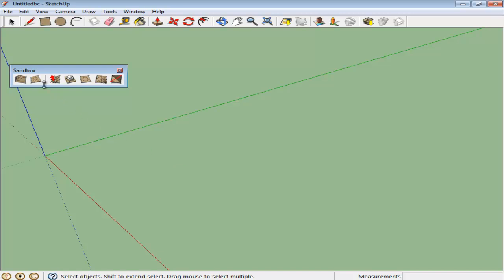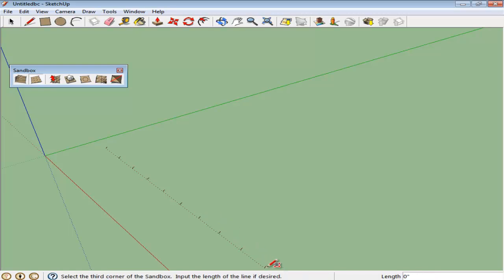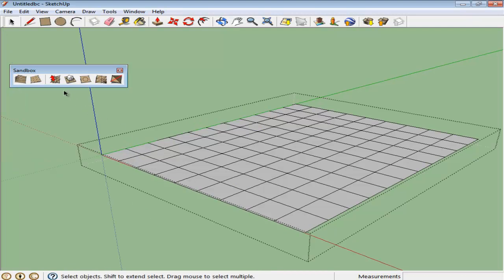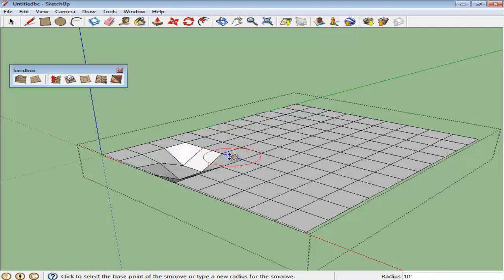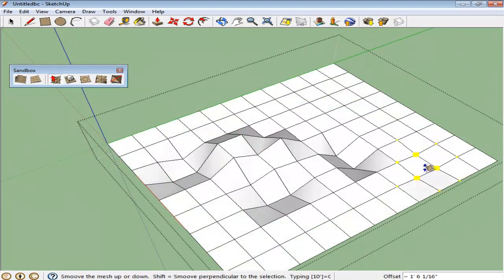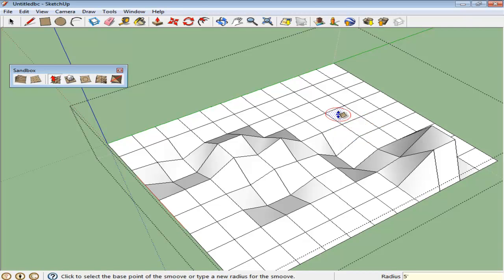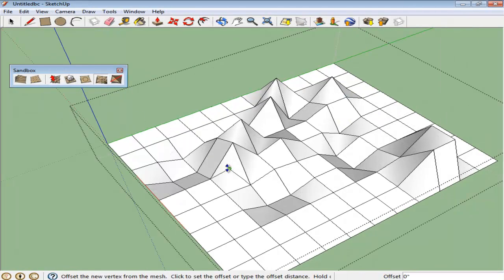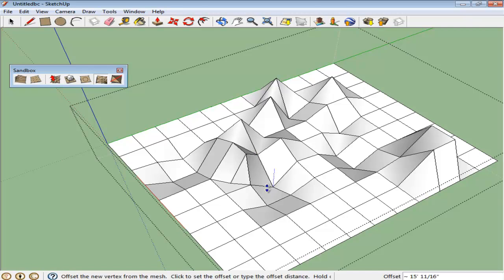How to use the smoove tool in Google SketchUp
To understand how to use the smoove tool in Google SketchUp follow the steps given below.

It is very easy to create architectural buildings and place them in a scene while creating a SketchUp model. The "smoove" tool present in the "sandbox" panel in Google SketchUp, can be used to create terrains for such a 3d design scene.

Step # 1 -- Use the "from scratch" option
The "smoove" tool in the "sandbox" panel can be used to create terrains for a scene.
To see how the "smoove" tool works, create a grid pattern by using the "from scratch" option on the sandbox panel. The greater the mesh, more curved the created terrain will be.

Step # 2 -- Select the "smoove" tool
Once you have created the mesh, unlock it by double clicking on it from the "select" tool. Then select the "smoove" tool from the "sandbox" panel.

Step # 3 -- Use the "smoove" tool
Use the tool on the mesh to either push it down or pull it up and make different types of topography on your SketchUp model. You can keep the depth and height of these structures as per your wish.

Step # 4 -- Alter the radius
The radius of the smooth tool can also be altered according to your requirement. To change the radius, after selecting the tool simply type in the new radius, as you decrease it the red circle around the smoove tool also decreases.

Step # 5 -- Add detail
More detail can also be added to your 3d design by means of the "add detail" tool. Select it from the panel and simply add more details where you need them.